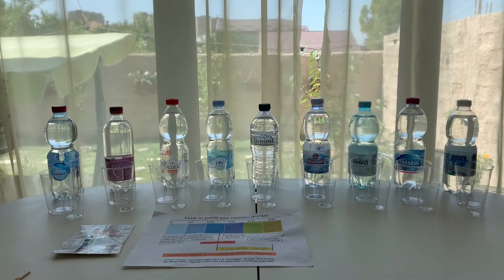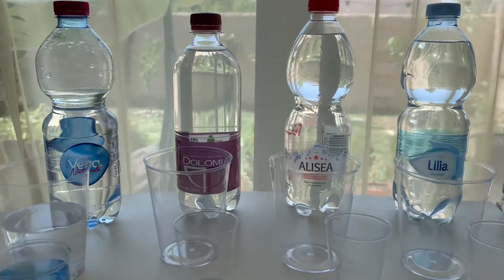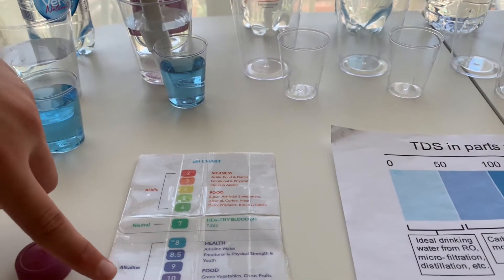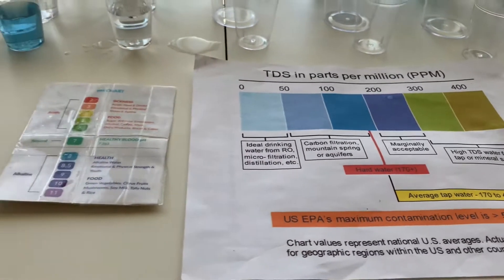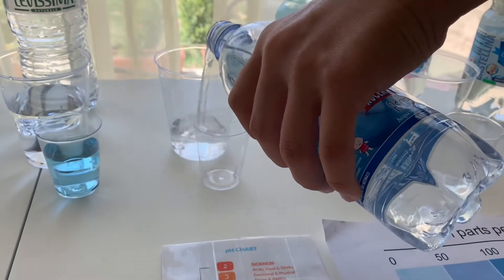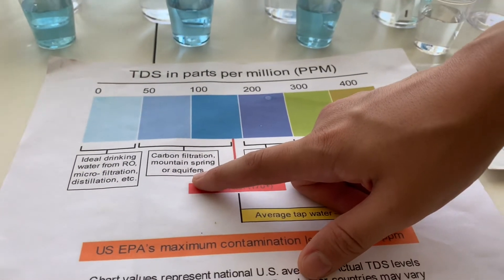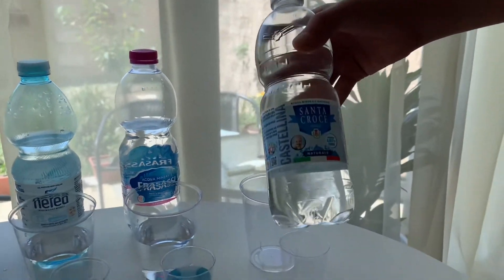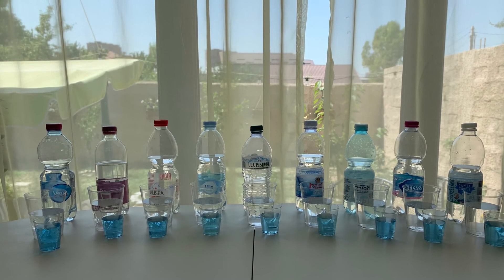9 Popular Bottled Italian Water Brands Testing pH and TDS levels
9 Popular Brands - Water pH Test - Bottled Water Test Water TDS test